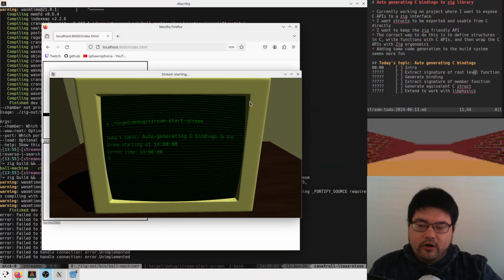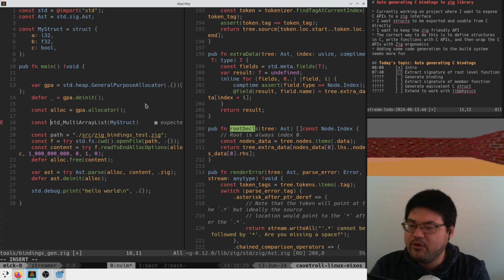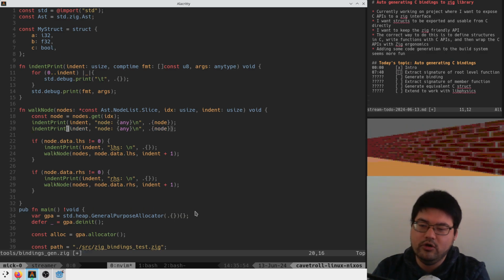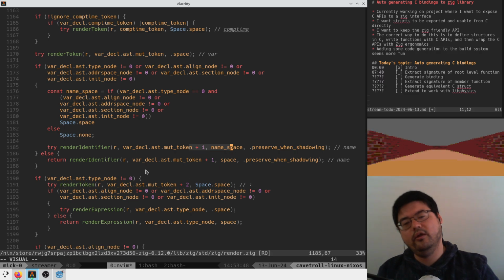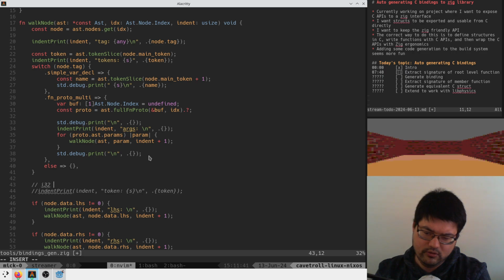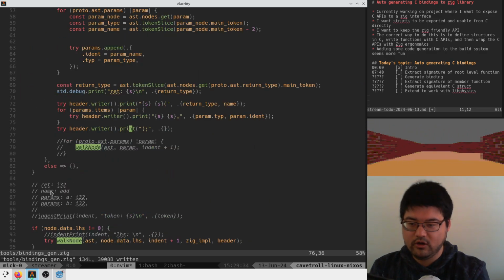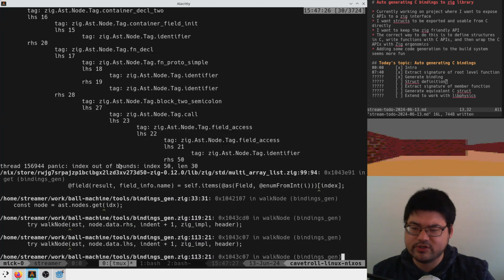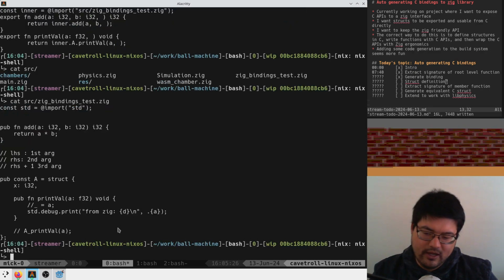Using Zig's AST to auto generate C bindings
00:00 Intro
07:40 Parsing our first line
57:15 Extracting a function
01:38:15 Extracting a nested function